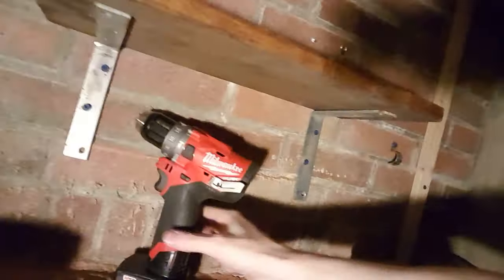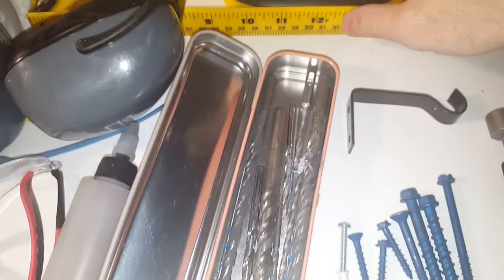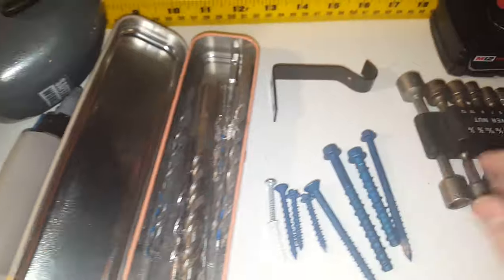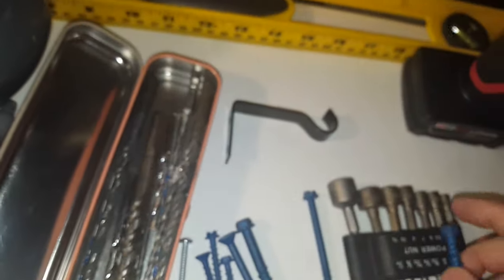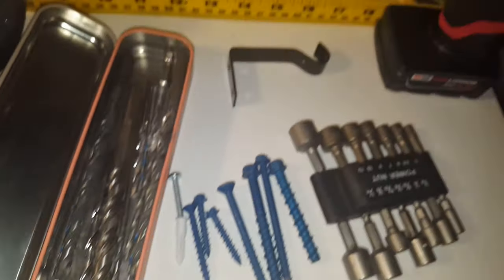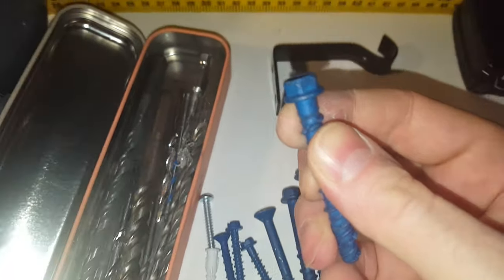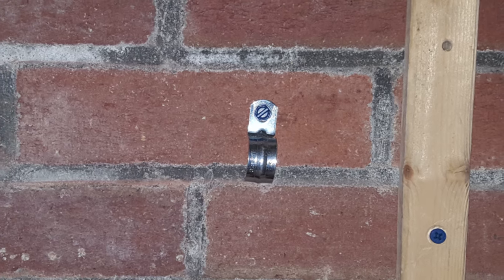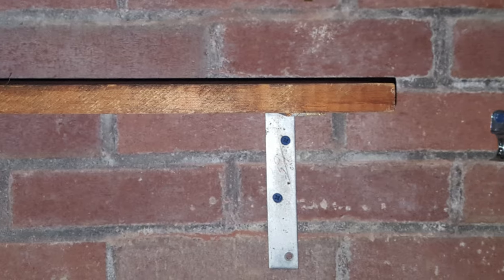Tapcon screws into brick | How to use Tapcons to install shelves on brick wall, or pictures, etc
How to use Tapcon screws to mount TVs into brick, pictures, shelves, or anything else? It's not that hard: drill, dust, and drive. Drill the right sized hole, dust out debris and dust, and carefully drive the Tapcon into the brick without over-tightening.

0:00 Intro to Tapcons in bricks
0:55 Tools and materials
4:55 Measuring and marking
5:30 Drilling holes
8:12 Driving bolts